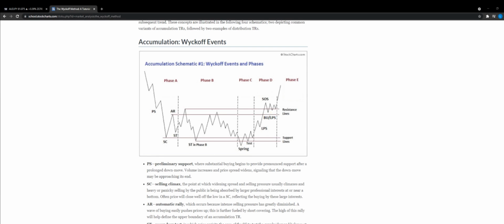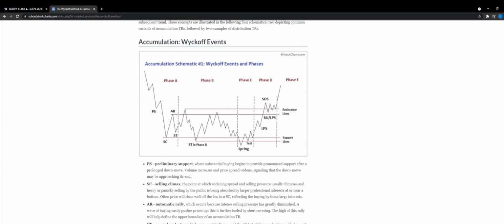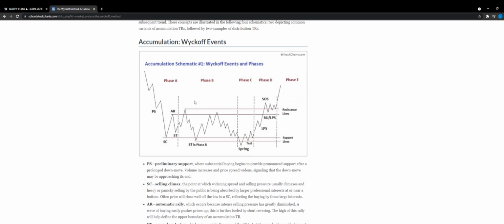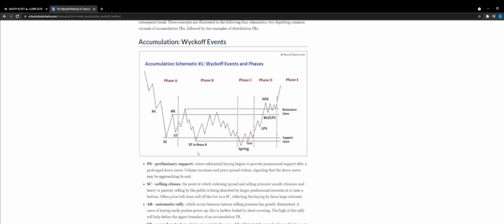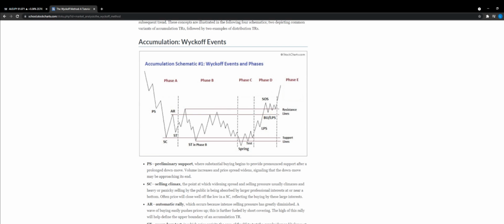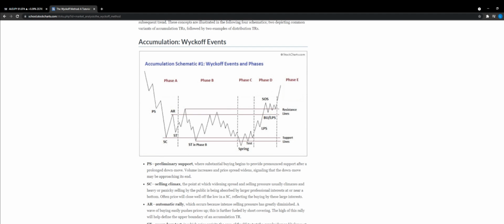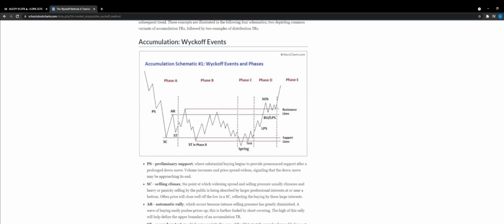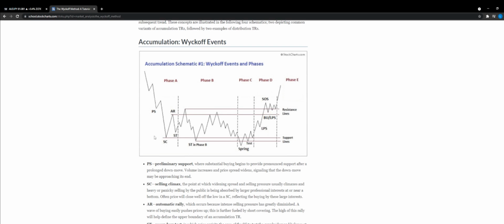28. Accumulation Theory - Zeus Capital